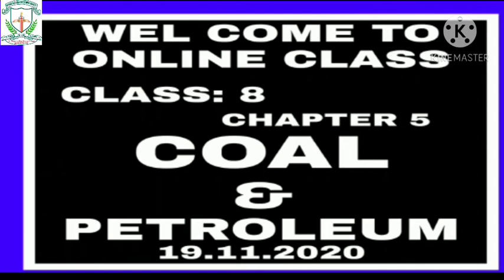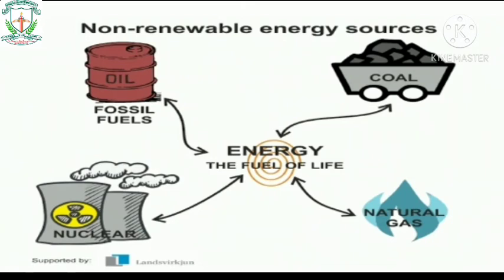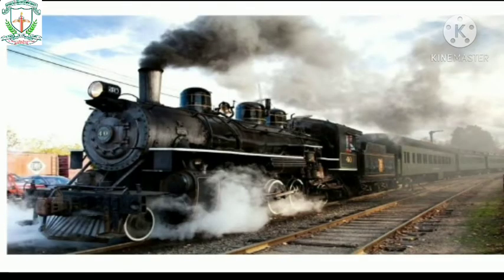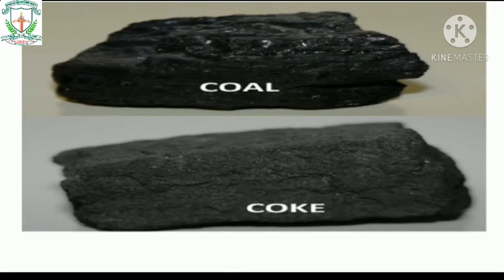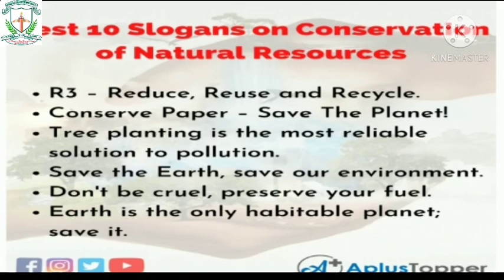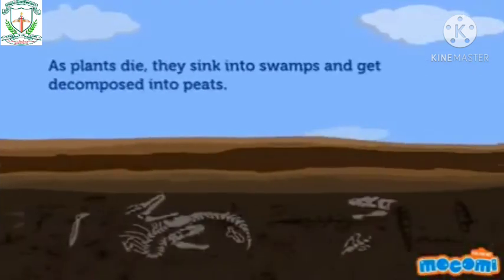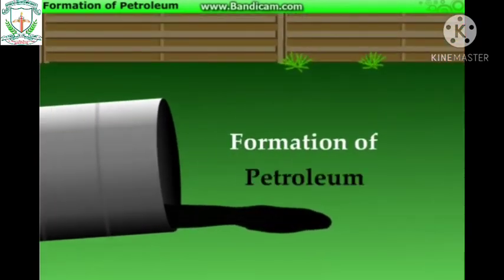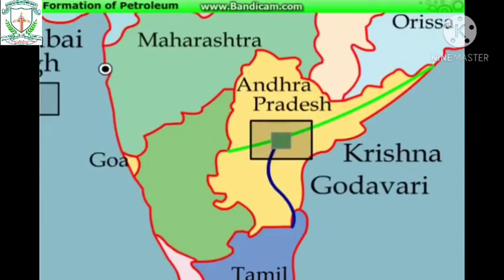St Mary's High school H D kote-8th std science 14